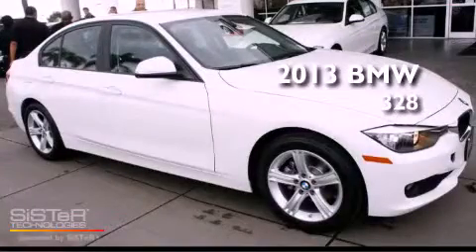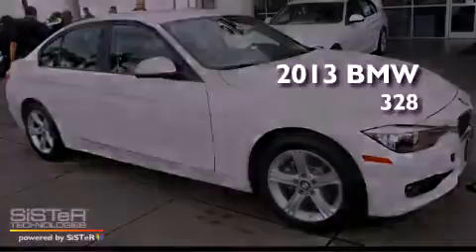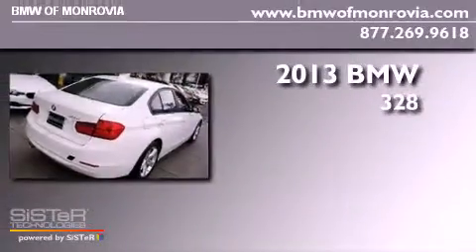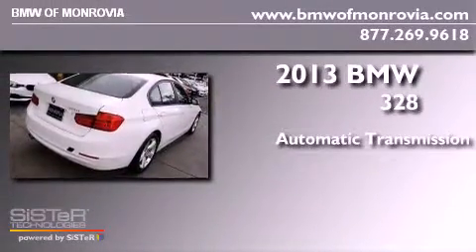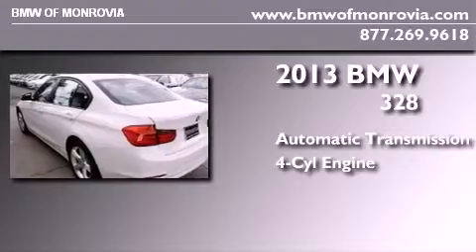2013 BMW 328i Monrovia CA 91016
Year : 2013
 Make : BMW
 Model : 328i
 Engine : 2.0 4 Cyl.
 Trans . : Automatic
 Exterior : Alpine White

 2013 BMW 328i Monrovia CA